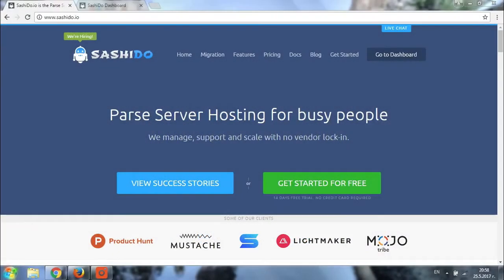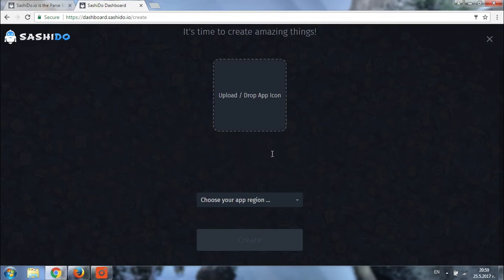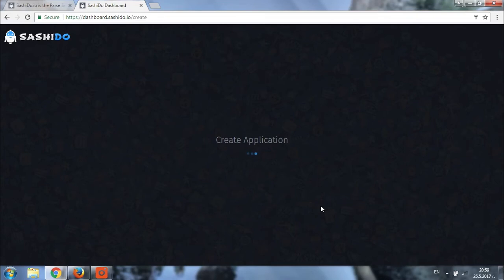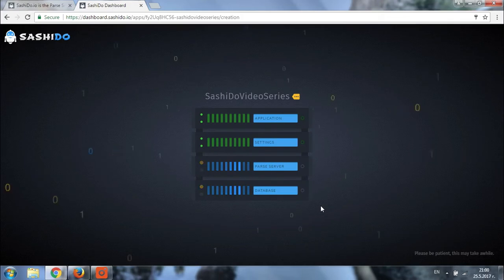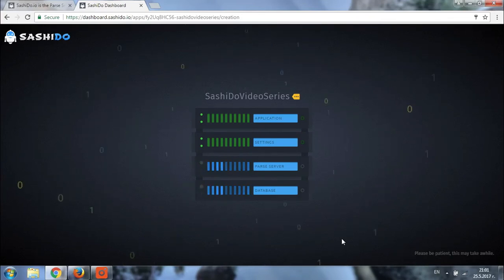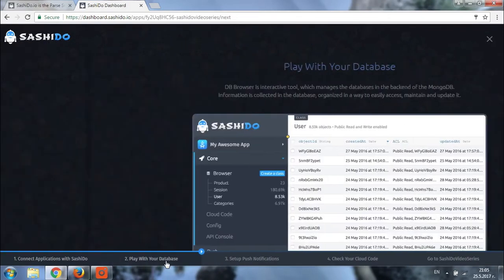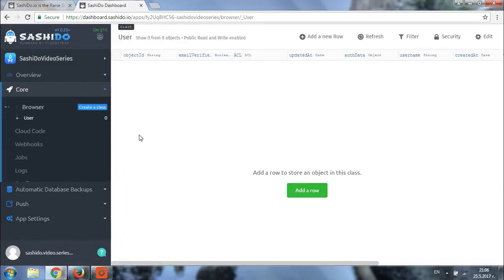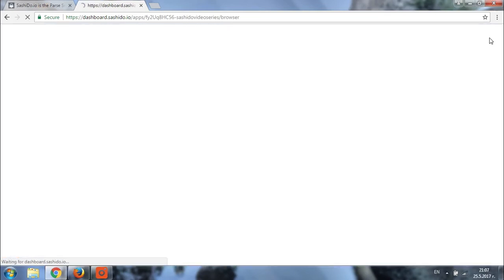Creating an application with SashiDo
Hey folks!

This is our second video from our Video Tutorials Series :) Today we are reviewing the process of creating an app using

We will be happy to receive your comments and suggestions on what you would like to see in some of our next tutorials :)

Here are a couple of useful links that we mentioned in the video: